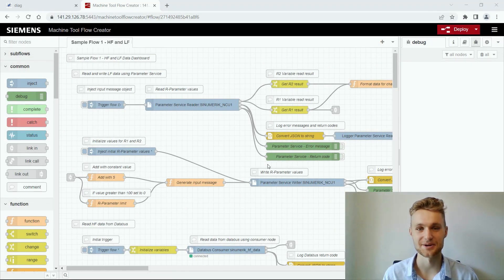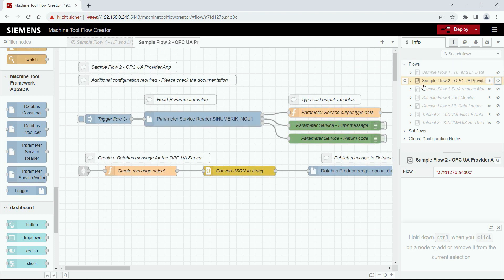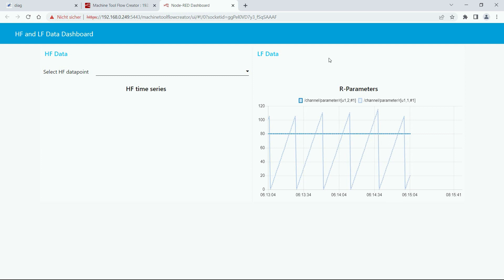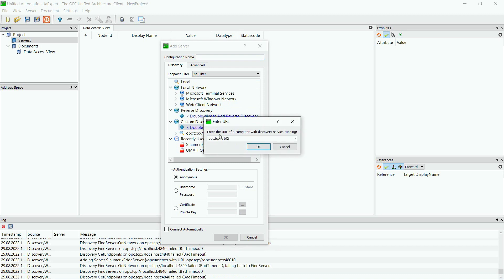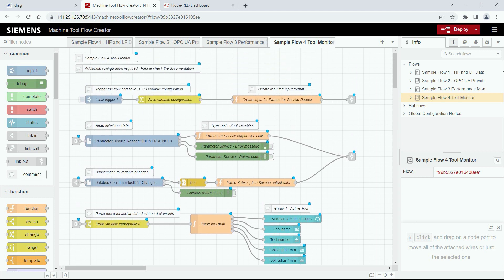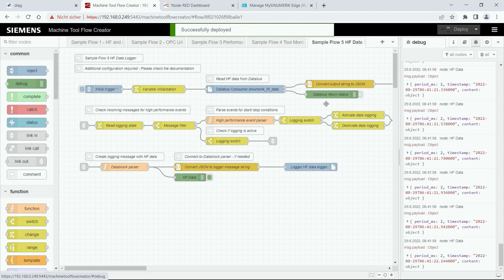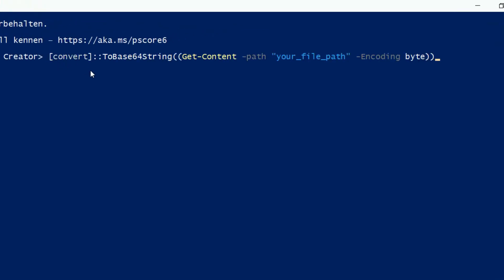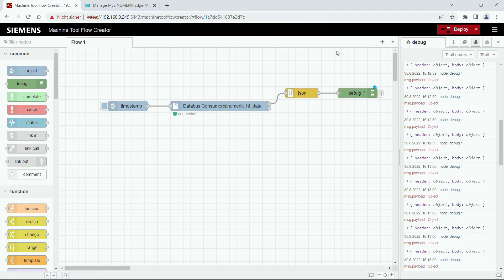Edge tutorial 10a – Machine Tool Flow Creator – Getting Started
Get started with the Machine Tool Flow Creator. Find out how to navigate in the environment, work with the applications examples and realize your first application on Industrial Edge for Machine Tools

This tutorial covers the following topics:
• Overview of the Machine Tool Flow Creator
• What is currently possible with the Flow Creator?
• Navigation in the MT Flow Creator
• Import and Export flows
• Use sample Flows as a template
• AppSDK nodes to use Edge APIs

Chapters/ timestamps:
00:00 What is the Machine Tool Flow Creator?
01:14 Features of the Machine Tool Flow Creator
01:47 Working with flows in the Machine Tool Flow Creator UI
04:15 Accessing the sample flows
04:45 Deleting a flow
05:13 Sample flow 1 – HF and LF Data Dashboard
06:12 Sample flow 2 – OPC UA Provider App
09:15 Sample flow 3 – Performance Monitor
10:25 Sample flow 4 – Tool Monitor
12:30 Sample flow 5 – HF Data Logger
14:03 Creating and deploying your first flow via MindSphere
18:57 Outro and outlook